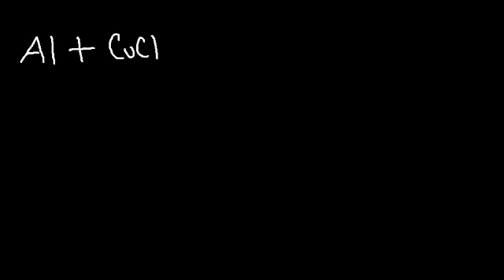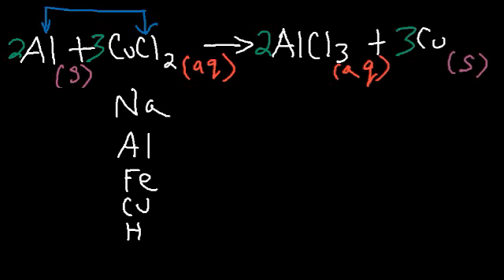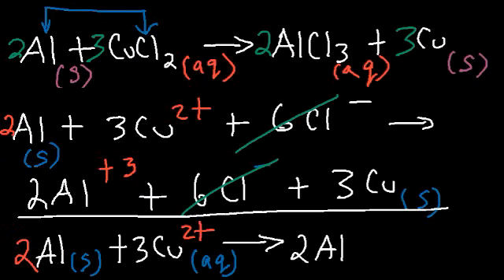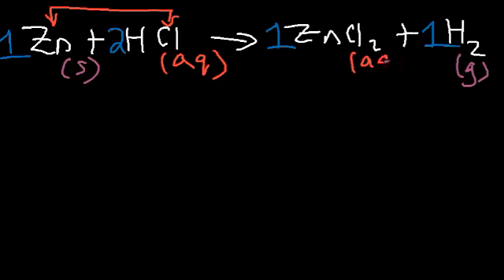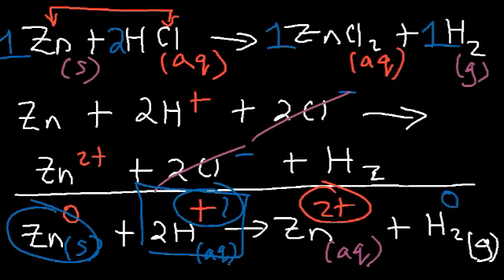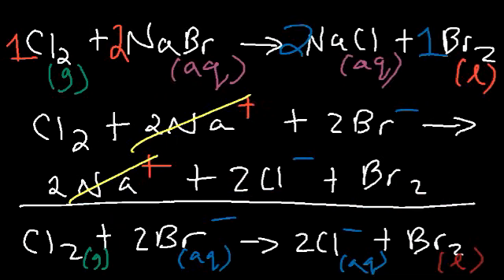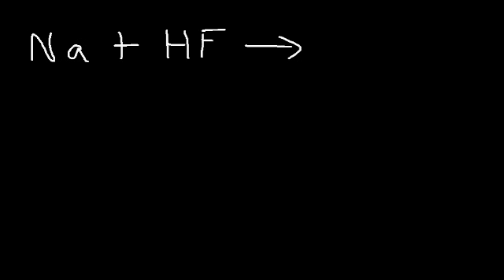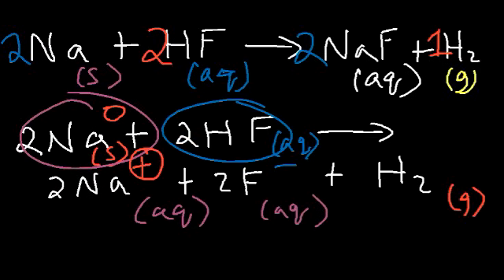Single Replacement Reactions and Net Ionic Equations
This chemistry video tutorial explains how to write the products of a single replacement reaction and find the net ionic equation.